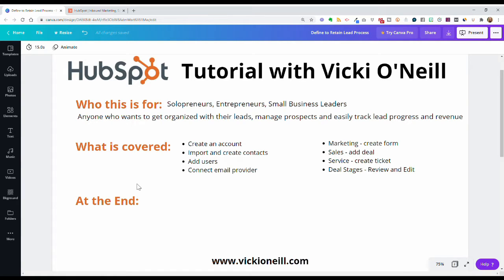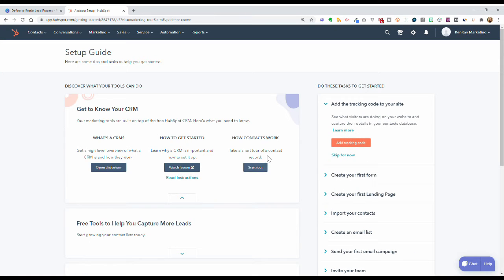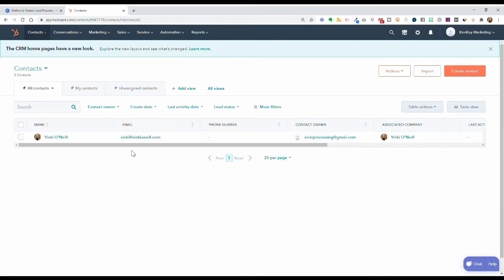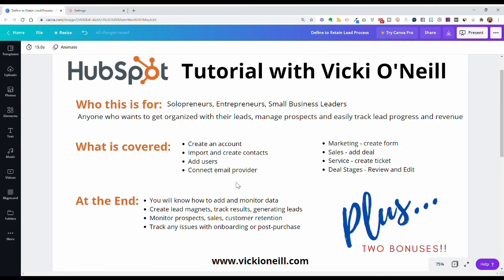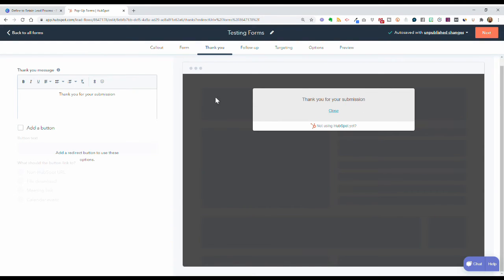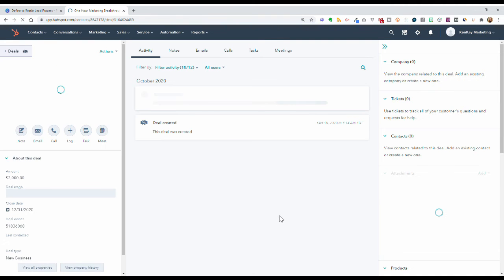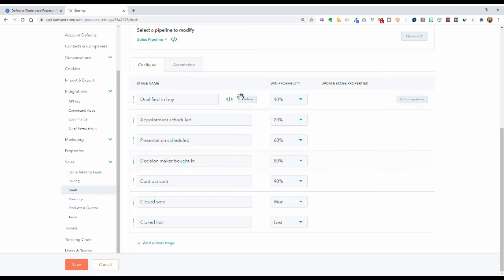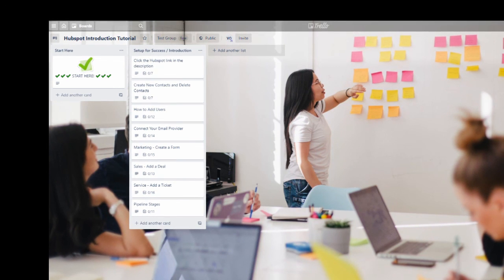Hubspot CRM Tutorial for Free Marketing, Sales and Customer Service Tools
Hubspot CRM tutorial for free marketing, sales and customer service tools. To create your account* To see how to create Hubspot Forms you may like this video

I review how to create a free account, start using the marketing features, sales features and customer service feature such as creating a ticket.

This Hubspot CRM tutorial showing how to use the free marketing, sales and customer service tools is a valuable resource for going beyond just the basic tutorial.

0:00 Intro
01:02 Who this is for, what's covered, what you'll learn
03:42 Create your account
08:47 Create contacts
12:30 Import contacts
13:35 Add users
16:09 Connect email provider
17:37 Marketing - create a form
26:53 Sales - add a deal
28:22 Service - create a ticket
30:25 Deal stages
34:25 Two bonuses

I include the 'why' behind using the various tools and how it can help your business (and your time!) if you aren't already using a CRM.

To learn what Marketing Effectiveness is, get your score including what it means and how to increase it (if needed) and download the Marketing Strategy Checklist, visit:

To learn about my 6-Step Approach to Creating Marketing Content for the Customer Journey: